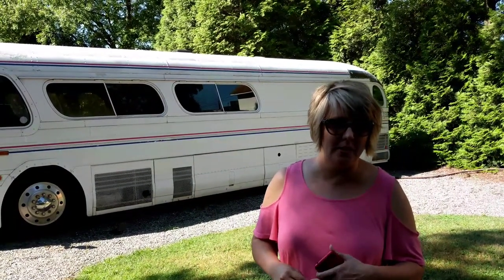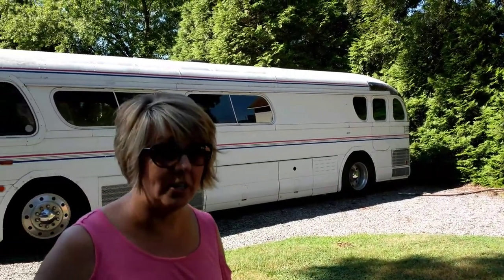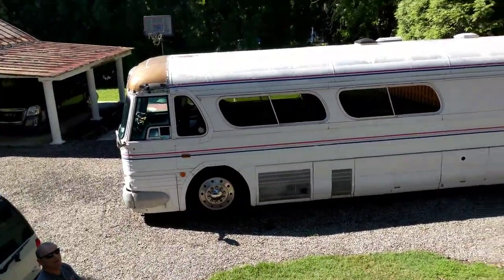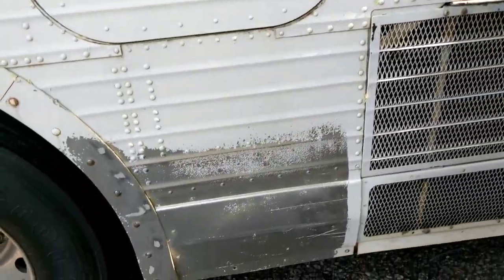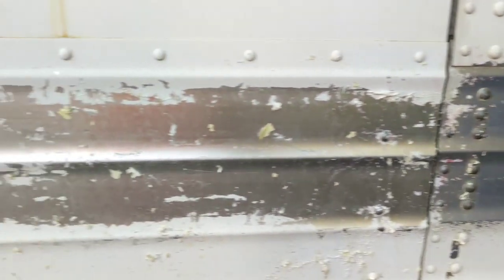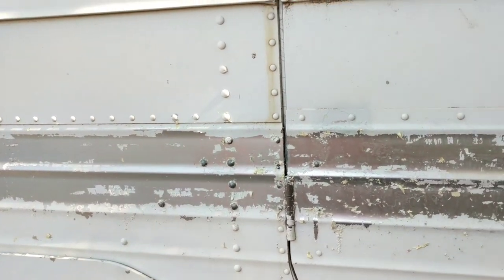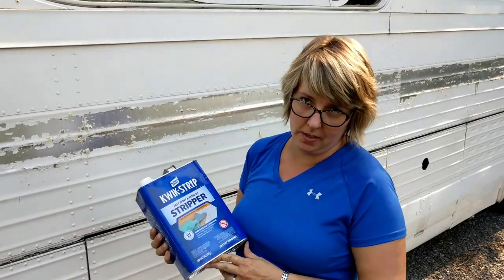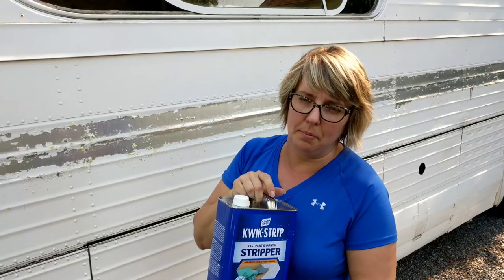Preparing for Media Blasting - Episode 6